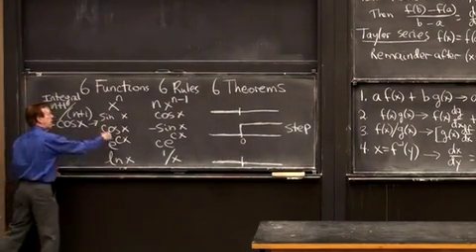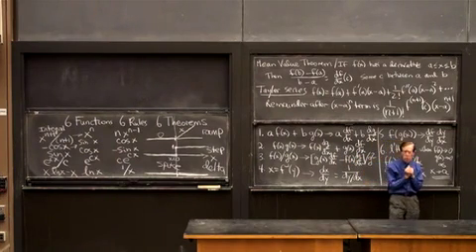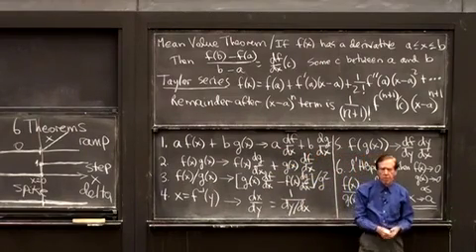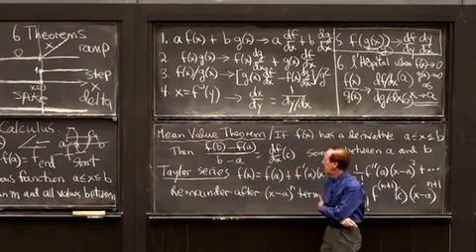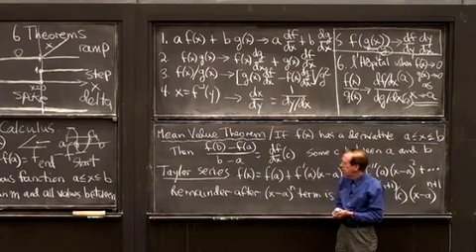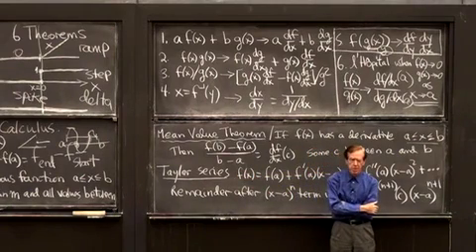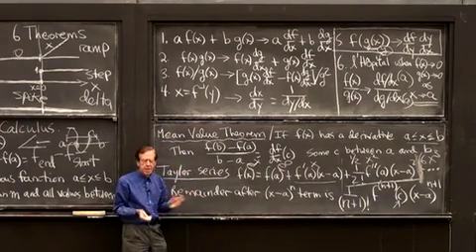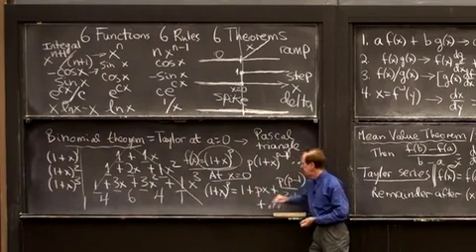Six Functions, Six Rules, and Six Theorems (18 of 18)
This lecture compresses all the others into one fast video for review of derivatives.

Five of the 6 functions are old, the new one is a STEP function.  Slope = DELTA function.
The 6 rules cover f + g, f times g, f divided by g, chains f(g(x)), inverse of f, and then L'HOPITAL for 0/0

The 6 theorems include the Fundamental Theorem of Calculus for INTEGRAL OF DERIVATIVE OF f(x)
Function 1 is f(x)   Function 2 is its slope (rate of change)   Add up those changes to recover f(x)  !!

The MEAN VALUE THEOREM says that if your average speed is 70,  then instant speed is 70 at least once
The BINOMIAL THEOREM tells you the series that adds up to the pth power f(x) = (1 + x)^p